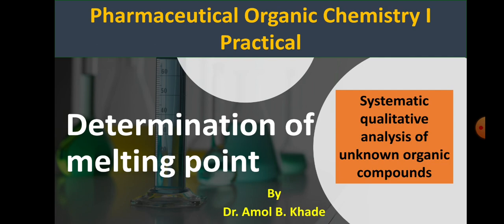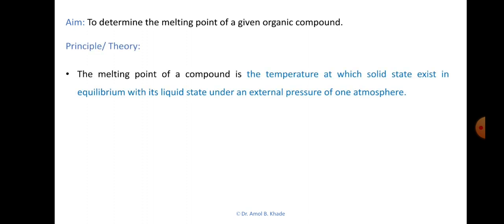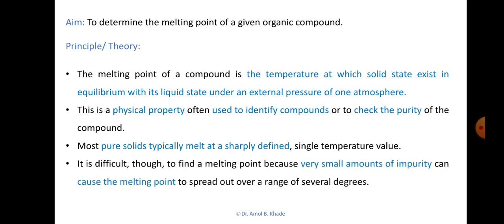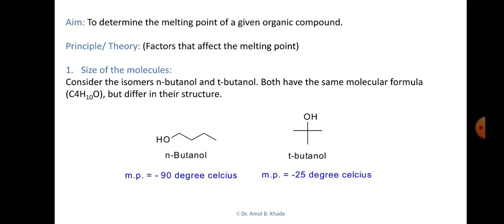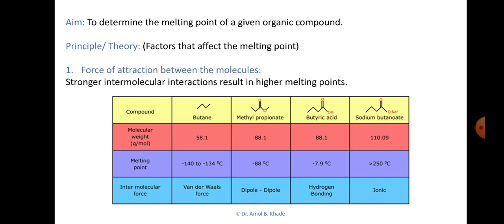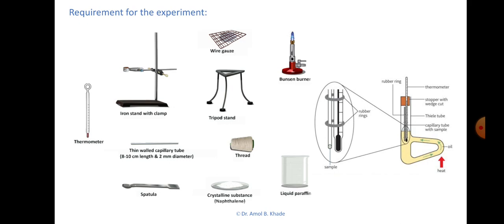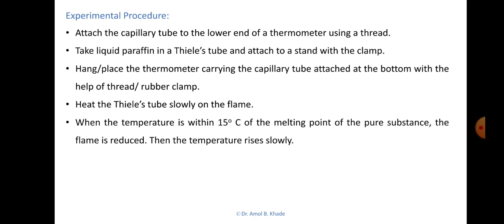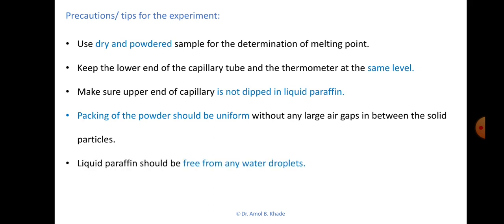Determination of melting point of organic compound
The video describes the principle and procedures for the determination of melting point for the given unknown organic compounds in a simplified way.